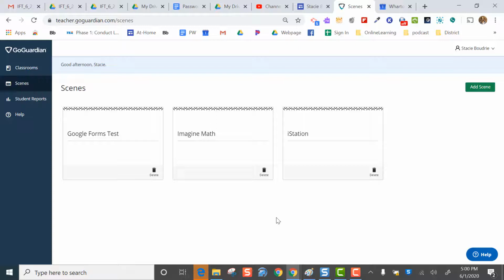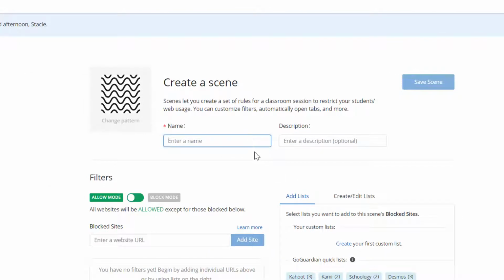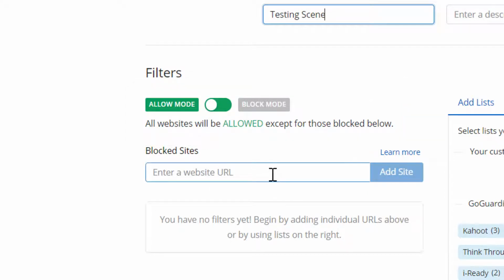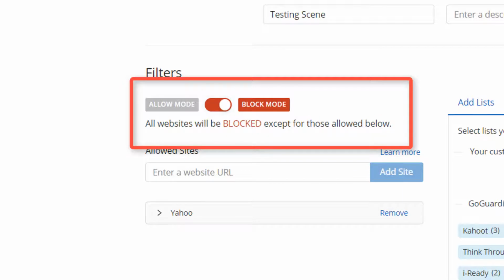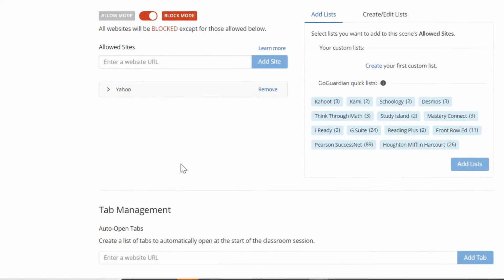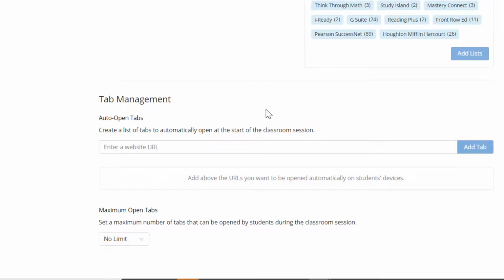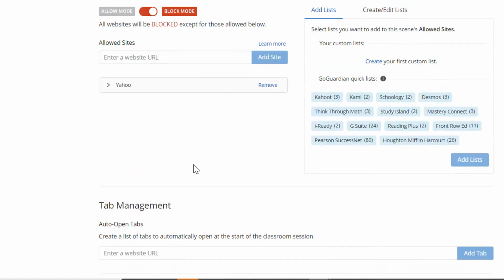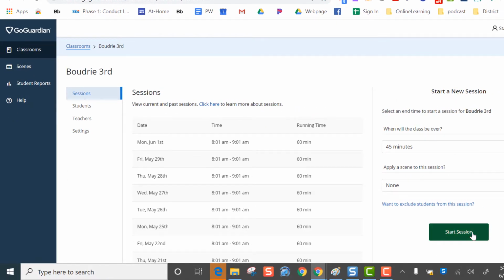GoGuardian: Scenes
Learn how to block/unblock websites through GoGuardian by using Scenes.